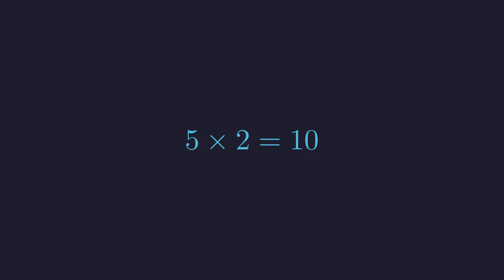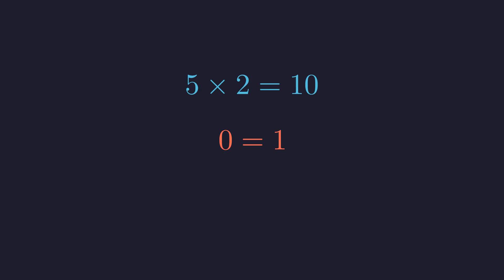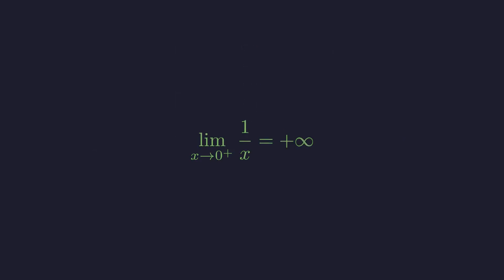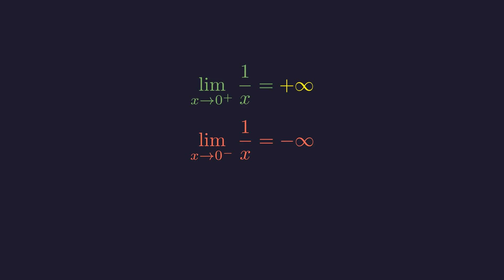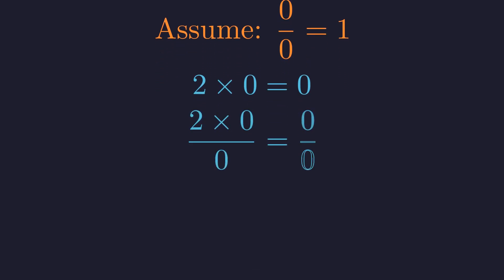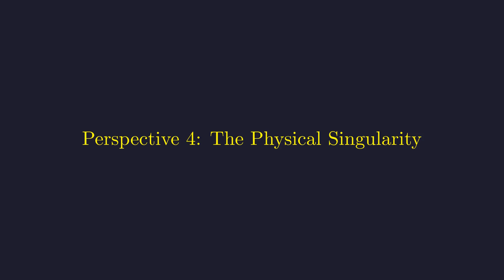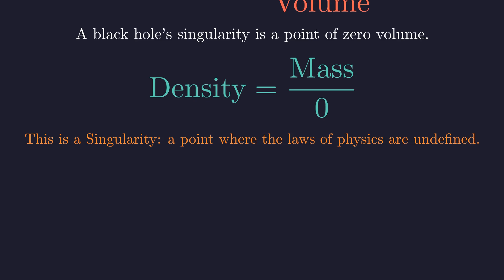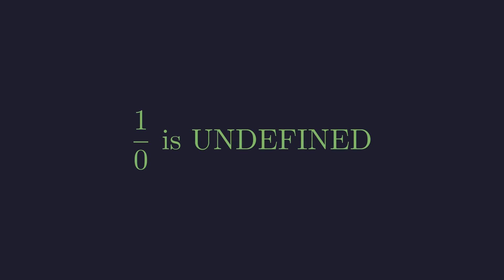What REALLY Happens When You Divide By Zero?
Have you ever wondered why division by zero is forbidden? This video explores the profound reasons behind one of mathematics' most fundamental rules. We investigate why 1/0 is considered undefined, not infinity, by looking at it from four critical perspectives.
First, we use basic arithmetic to show how allowing division by zero leads to a logical contradiction, proving that 1=2 and causing the entire number system to collapse. Next, we use calculus and the concept of limits to visualize the function 1/x, demonstrating how approaching zero from different directions gives conflicting results. Then, we perform a dangerous thought experiment in abstract algebra, forcing a value for 0/0 to reveal the complete breakdown of logical consistency. Finally, we connect this mathematical impossibility to the real world, exploring how division by zero appears in physics at a black hole's singularity, marking the absolute limit of our current understanding of the universe.
Join us for a deep dive that explains why this simple expression is one of the most important boundaries in all of science and mathematics.

Timestamps
00:00 - The Forbidden Expression
00:31 - Perspective 1: The Arithmetic Contradiction
02:31 - Perspective 2: The Limit Approach
04:52 - Perspective 3: The Logical Collapse
06:59 - Perspective 4: The Physical Singularity
08:19 - Conclusion: Why It Must Be Undefined
09:12 - Thanks for Watching